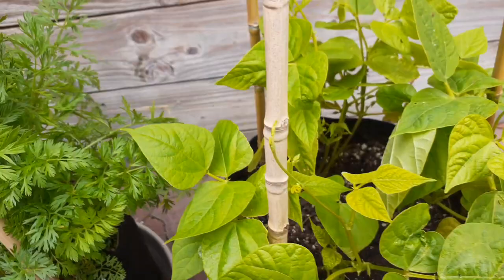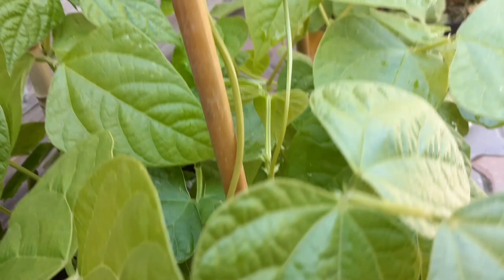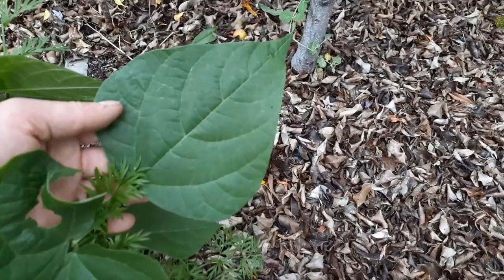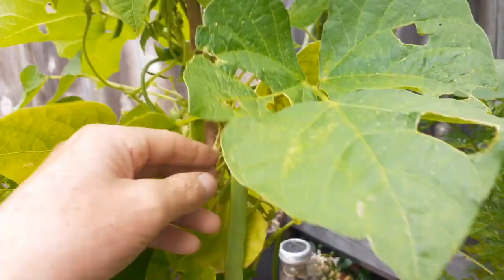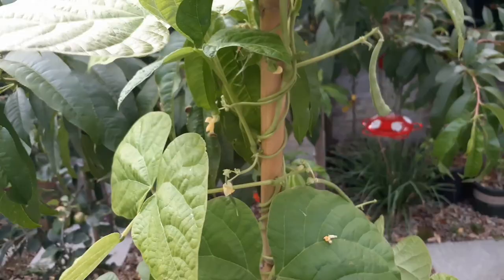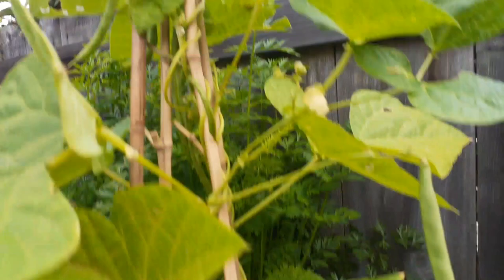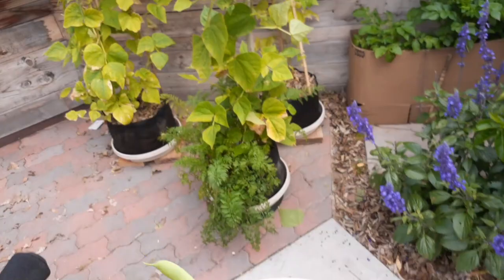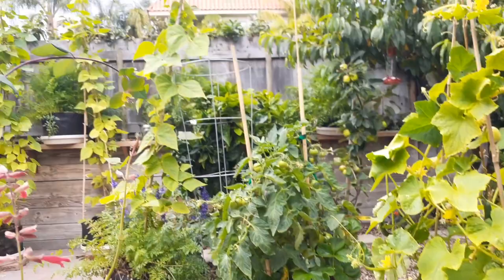Grow 15 FEET TALL Pole BEANS in just a (5) gallon container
Did you know that you can grow POLE BEANS over 15ft tall?   Yes you can, and I will show you how in this episode of "Growing Organic".   I highly recommend you try growing these 'Kentucky Wonder' pole beans.   You will follow along the entire grow cycle over (2) month span.  These are a great survival food as well, because the are an excellent source of protein, vitamin and minerals.   These are organically grown right here in a small growing space in my backyard.  This variety of pole bean is great for my  USDA growing zone here in San Diego zone 10b by the Pacific Ocean.  This variety is fairly pest resistant, high yield and grows tall vertically which saves you space in your garden.    Vertical growing is crucial if you live in an urban environment in the middle of the city surrounded by apartment buildings and small backyards. Be sure to watch my video on "Making a Supersoil Mix".   This is the soil mix I used to grow these pole beans.

Kentucky Pole Bean Seeds
Grow Bags